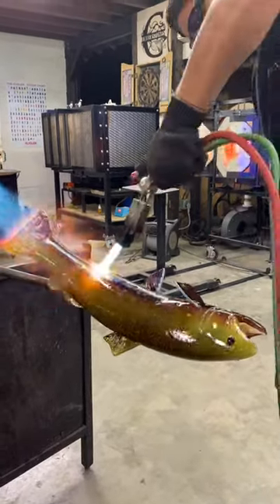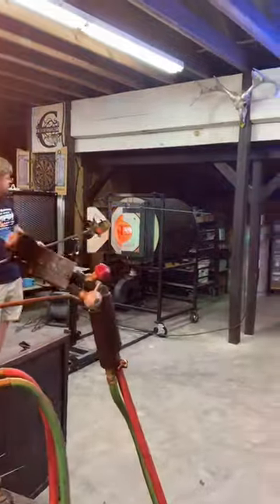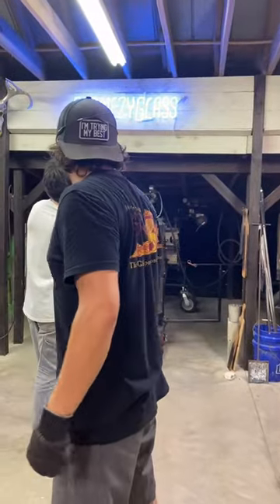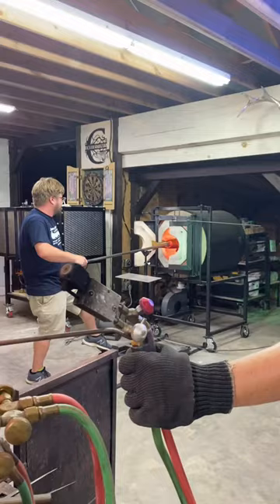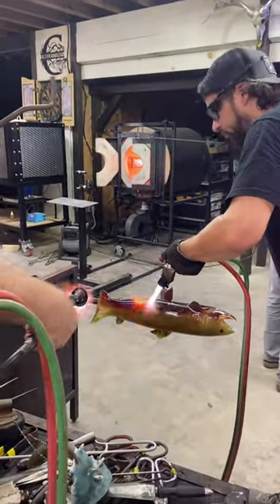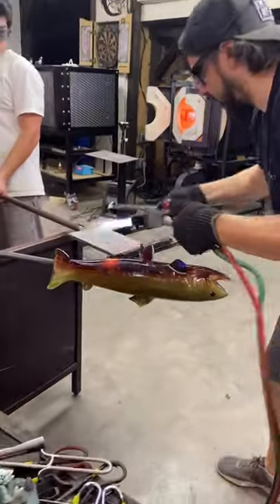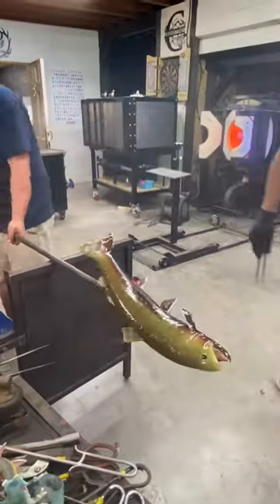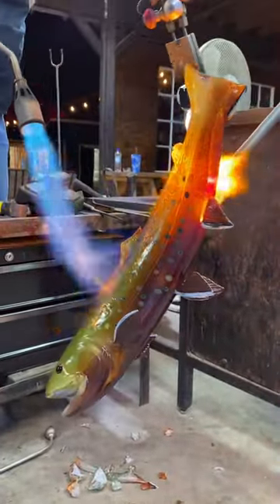@garmezyglass making a brook trout out of hot glass 🎣